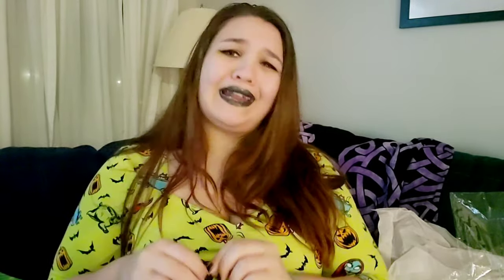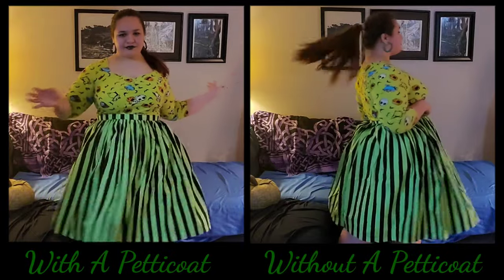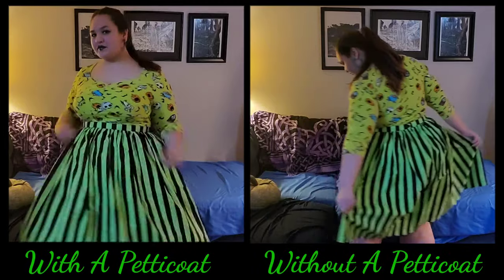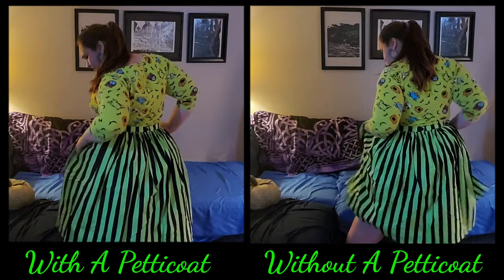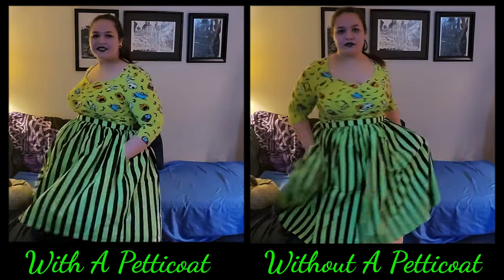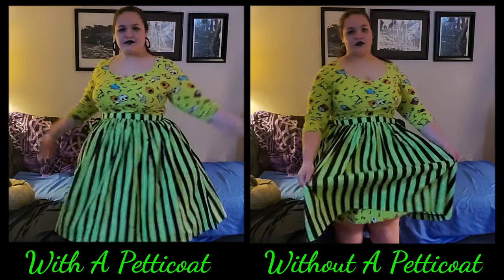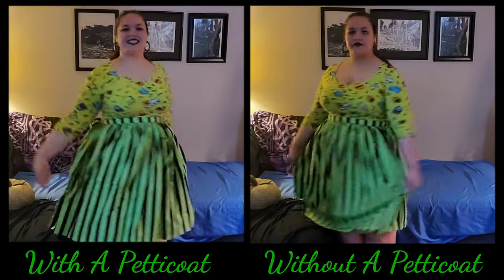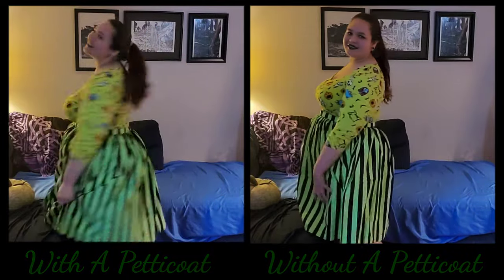Unique Vintage: A Spooky Plus Size Beetlejuice Unboxing and Try on Haul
Open Me For All Of The Links! ;)

I have a passion for all things spooky, plus size gothic vintage fashion, and living a semi healthy happy lifestyle!!
If you like any of that then I'm your girl!

My Measurements:
Height: 5'5
Bust: 45
Waist: 37
Hip: 56

Unique Vintage Pin-Up Black & White Striped Print Chiffon Hair Scarf:
This item is no longer available on Unique Vintage's website! The horror!

Beetlejuice x Unique Vintage Plus Size Sandworm Jayne Swing Skirt: 1X/16.

Beetlejuice x Unique Vintage Plus Size Crawling Critters Print Hannah Swing Dress: 1X/16.

Plus Size Magnolia Place Neon Green & Black Striped Gathered Cotton Swing Skirt: 3X.

I started this channel years ago, so I would have a place to express myself along the way it also become a awesome way to catalog my life!!
I'm currently based in Buffalo, New York, in the U.S.A
I'm always open to connect and take any suggestions or answer questions.